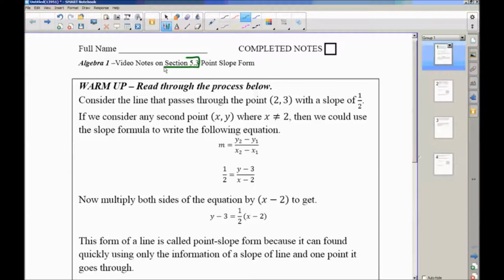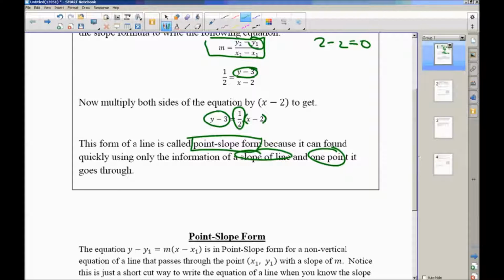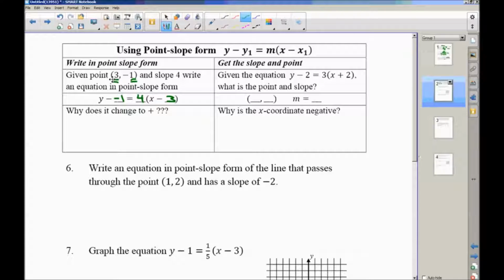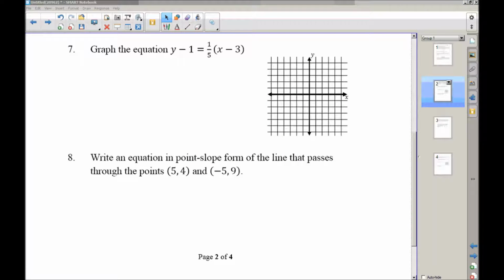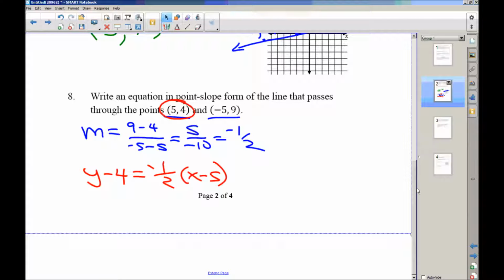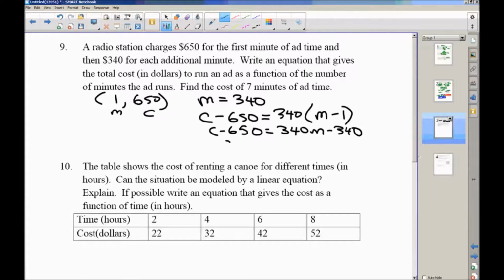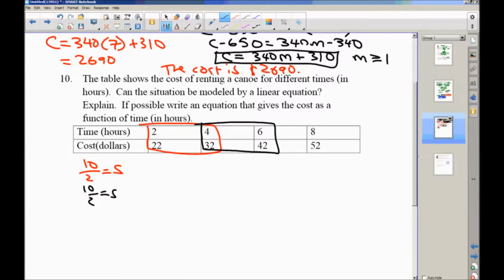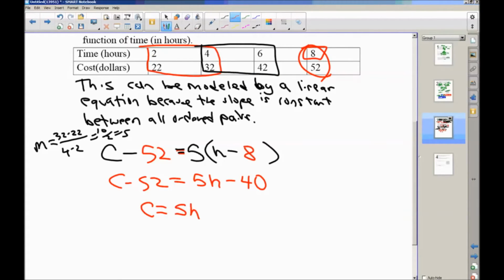Section 5.3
Video notes on section 5.3 covering writing and graphing equations in point-slope form.